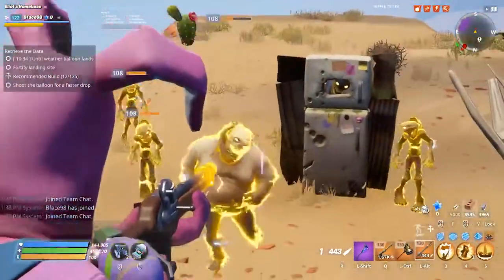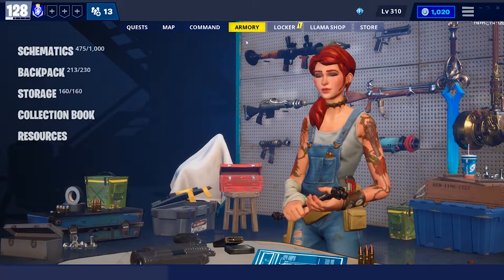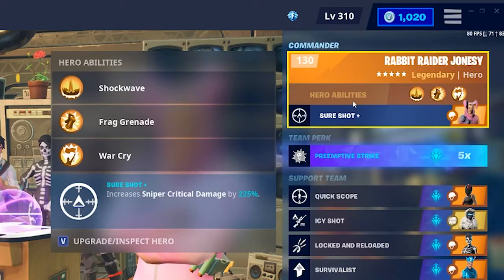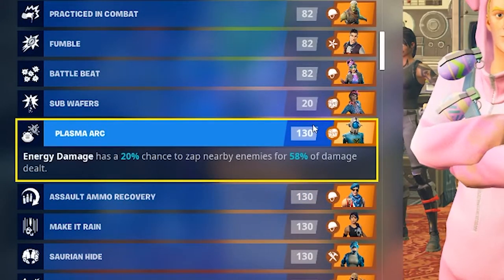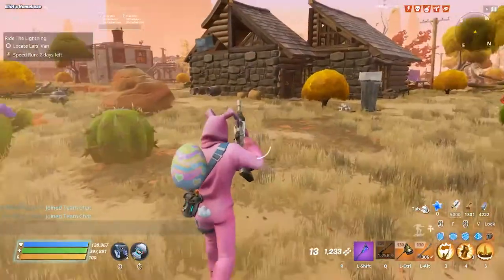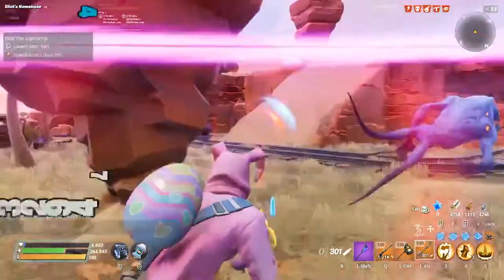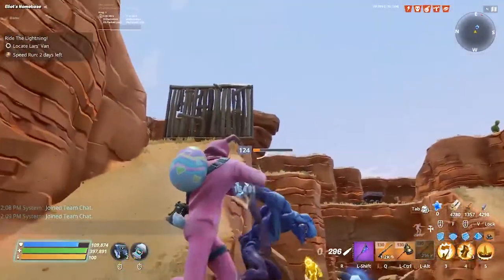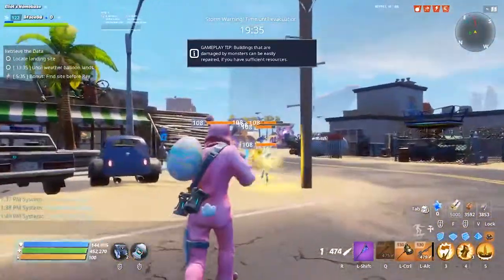Ol' Betsy Review and Best Perks- Fortnite Save the World